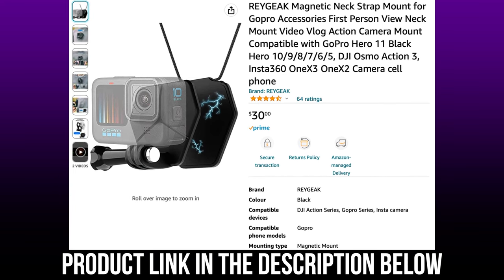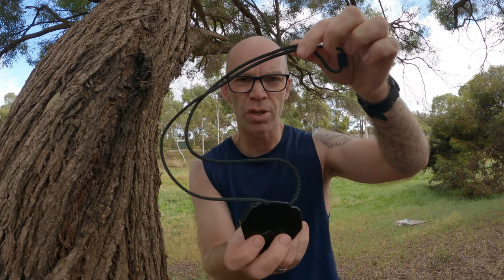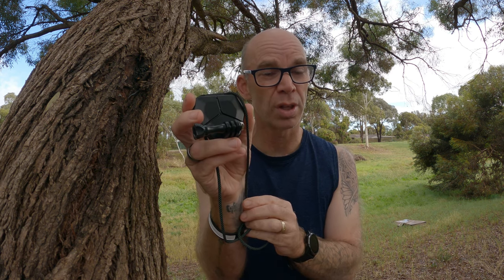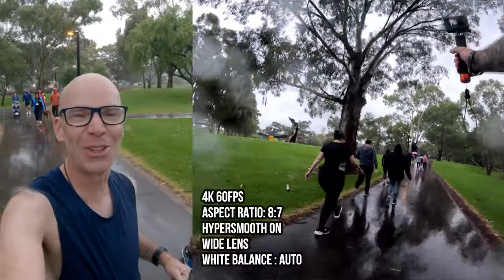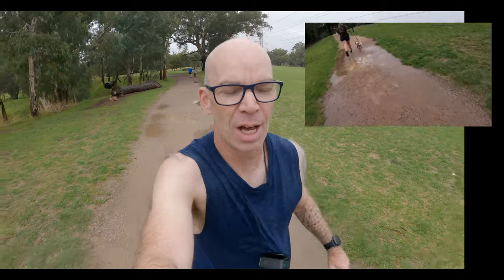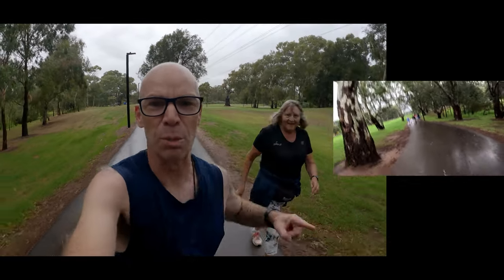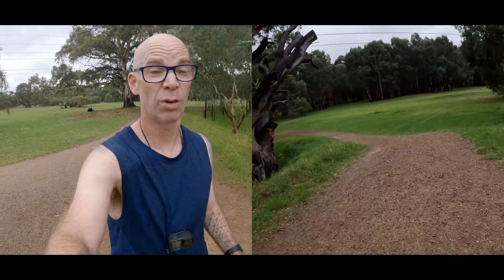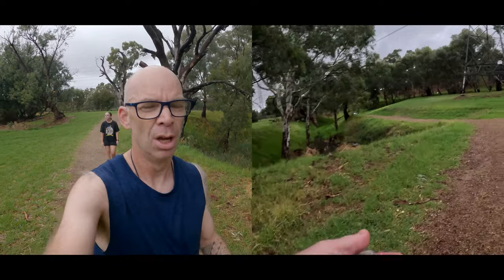Reygeak Magnetic Neck Strap Mount for GoPro Hero, DJI Osmo and Insta 360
In this video we check out the Reygeak Magnetic Neck Strap Mount for GoPro Hero, DJI Osmo and Insta 360 action cameras.

The Reygeak Magnetic Neck Mount is a great accessory to use if you want to catch great POV footage while using your action camera.

The Reygeak Magnetic Neck Mount has super strong magnets that can also be used on other magnetic surfaces like power poles, refrigerators and any metal surface.

Thankyou for watching, I hope you enjoy my video.

If you have any questions about GoPro's please feel free to hit me up in the comments section of this video.

If you want to learn more about GoPro's check out this video next!